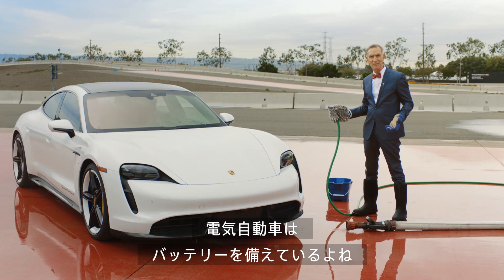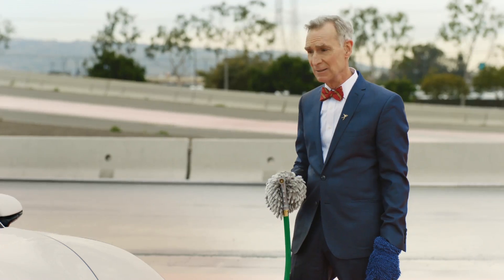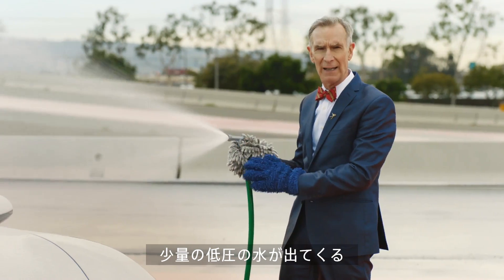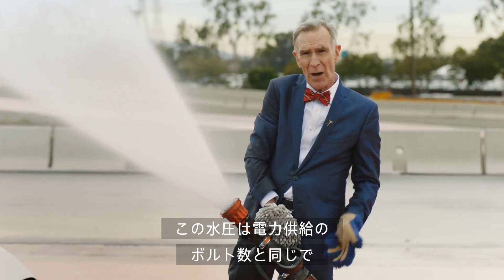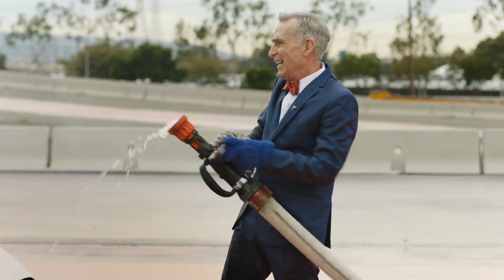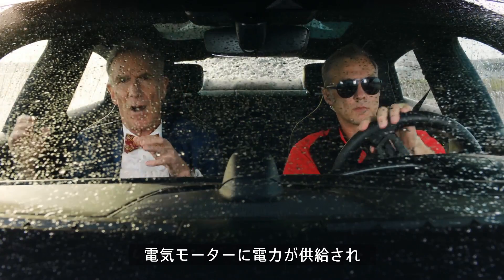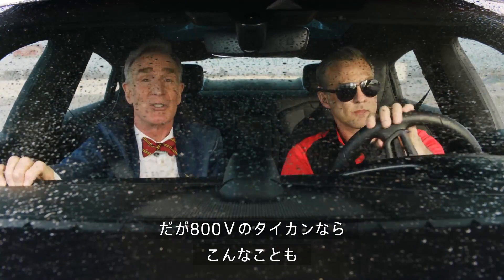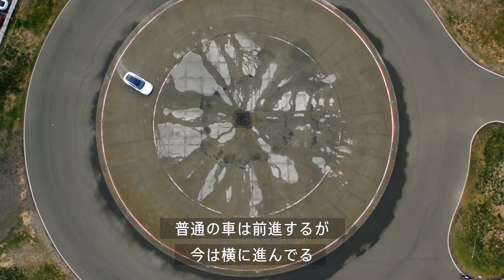Bill Nye Explains 800 V Architecture | 800 Vアーキテクチャー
ポルシェ初のフル電動スポーツカー タイカンは、800ボルトのバッテリーを備えています。
800ボルトの何が凄いのか？
蝶ネクタイを付けた ”The Science Guy” ビル・ナイがその威力を解りやすく説明。

＊車両は北米仕様です